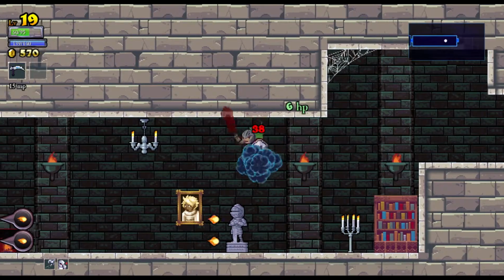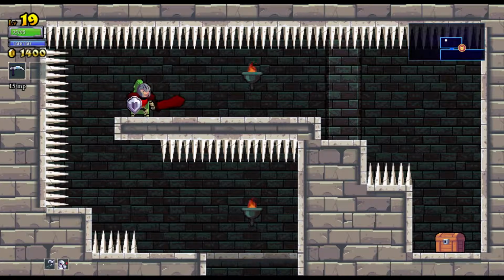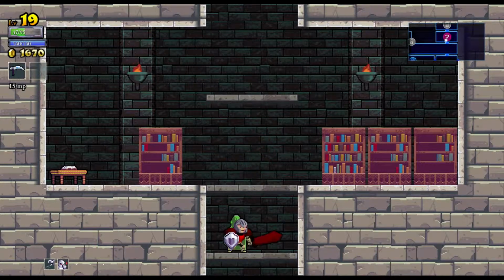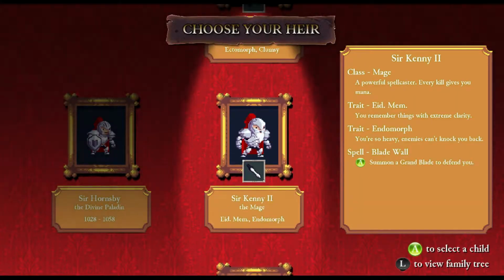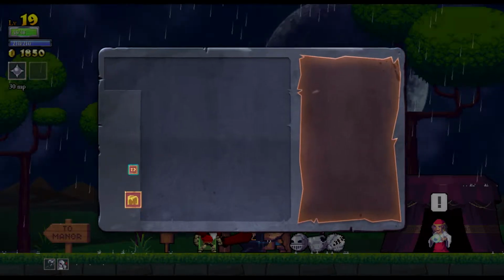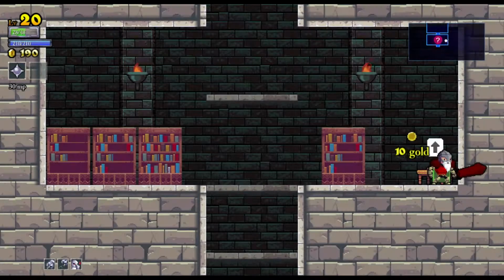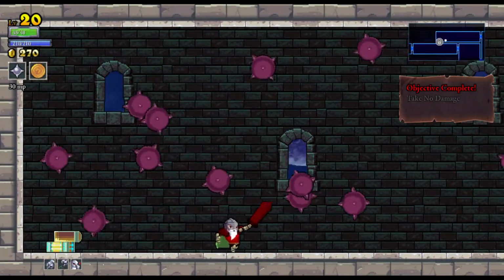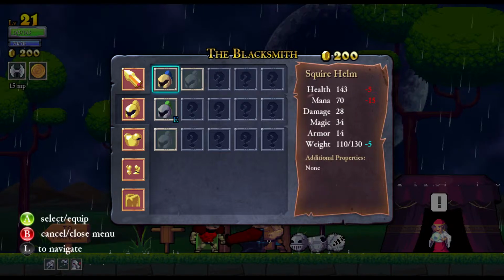The Politics of Assassination. Cardboard Decoy Plays Rogue Legacy: Episode 4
I play a dangerous game. A Game called I don't know when to stop trying to farm HP when I should just fight the boss.